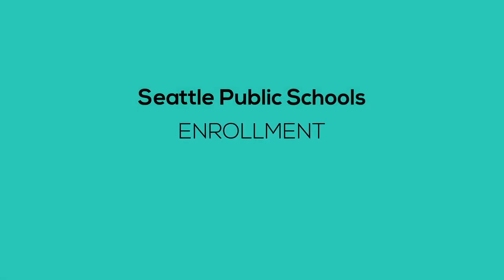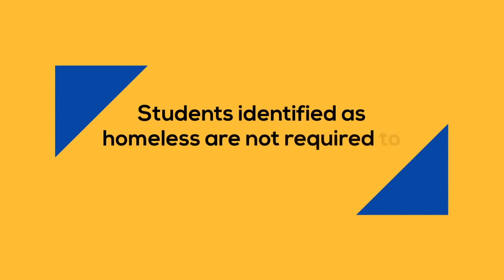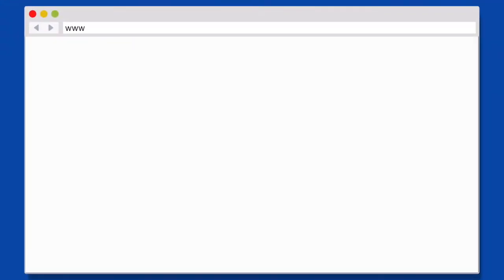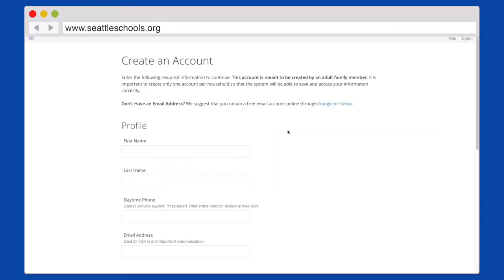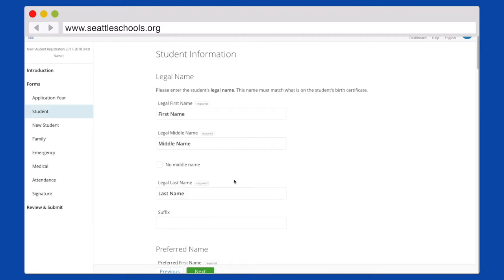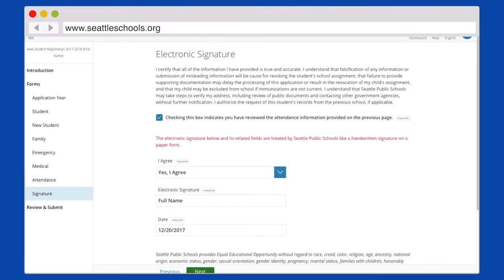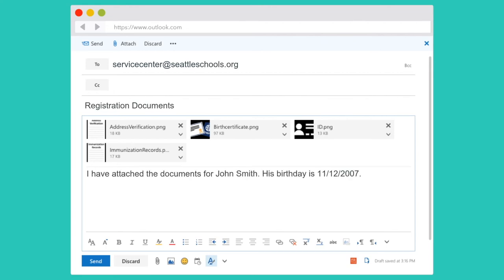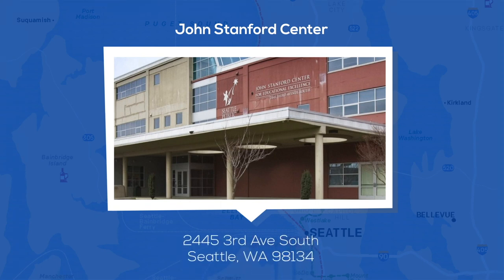BillBoards2018 19Rev4 19